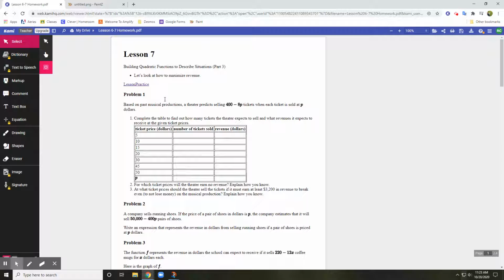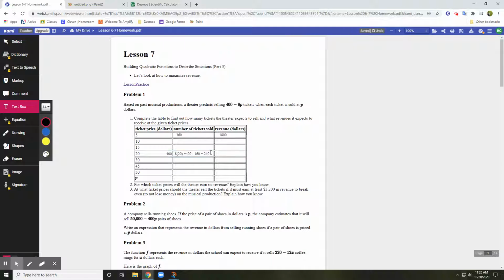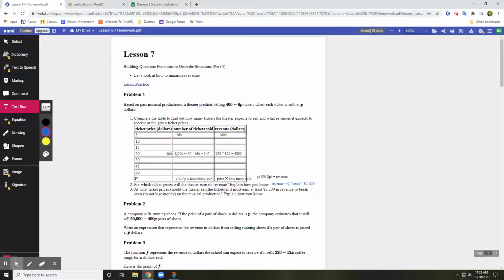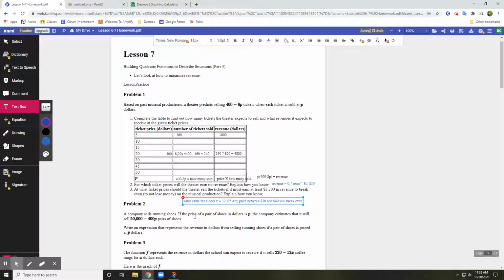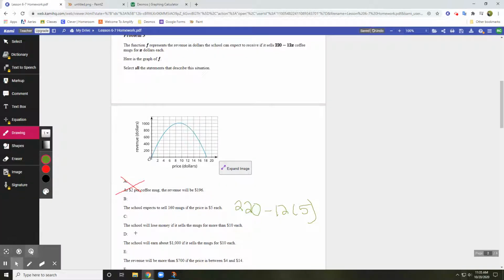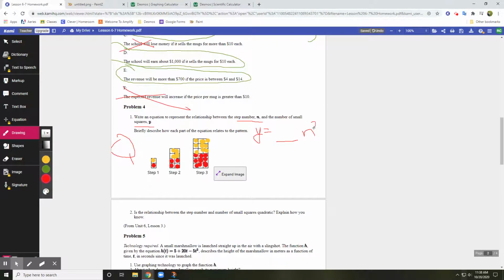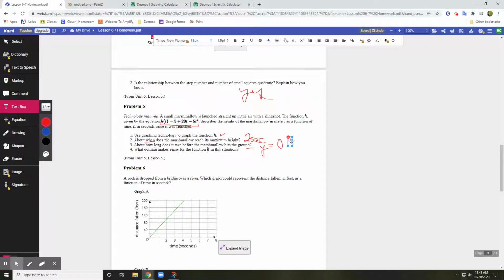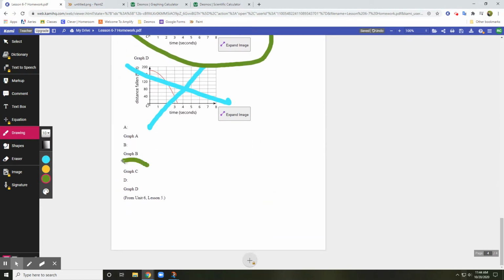Homework Lesson 6-7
Illustrative math homework lesson 6-7
Quadratic, domain, zeros, revenue